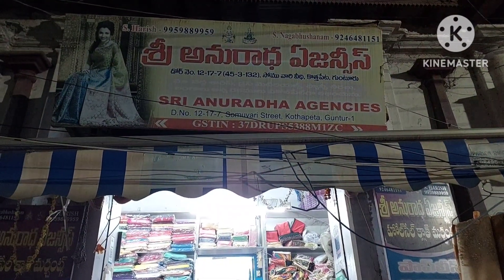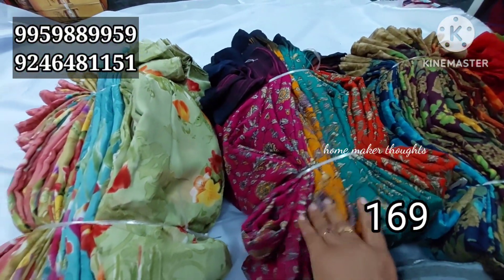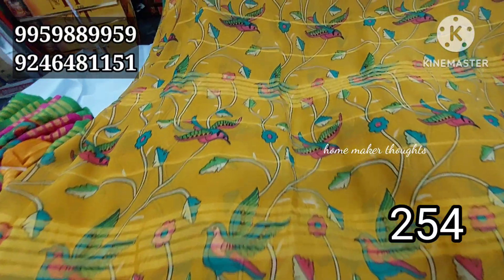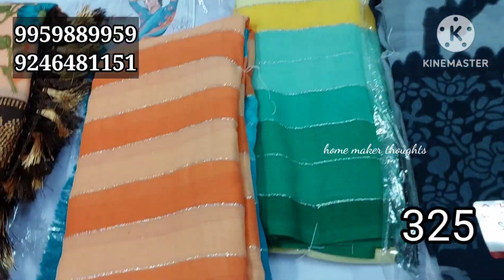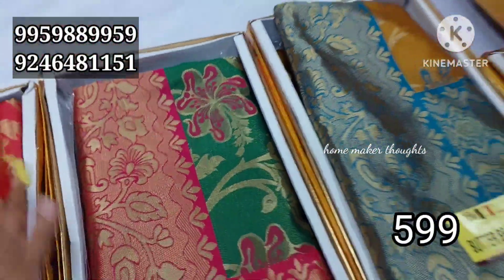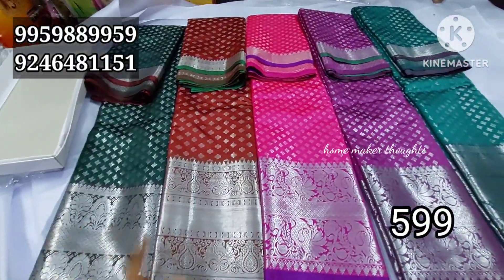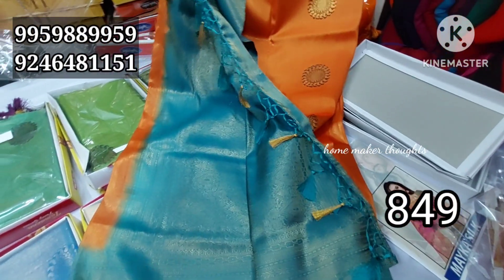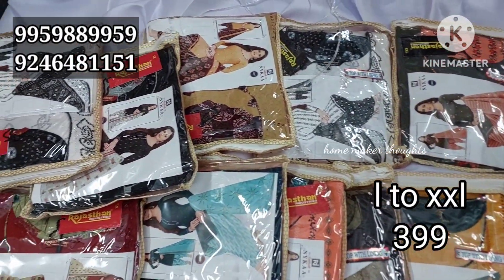guntur,,online,offline కంటే తక్కువ ధరకే😊మంచి trending collection,courier available,matching counter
Anuradha agencies
kothapet
somuvari veedhi
guntur